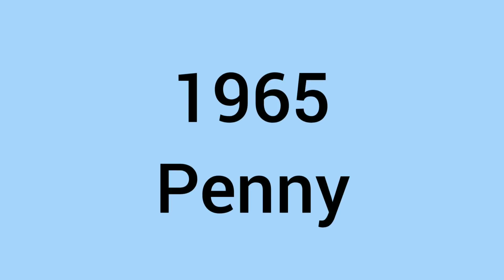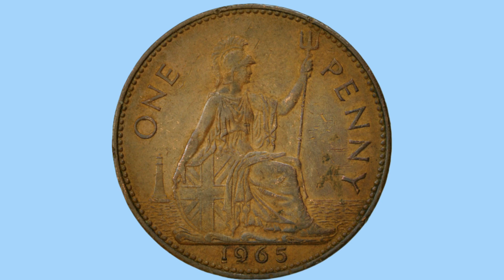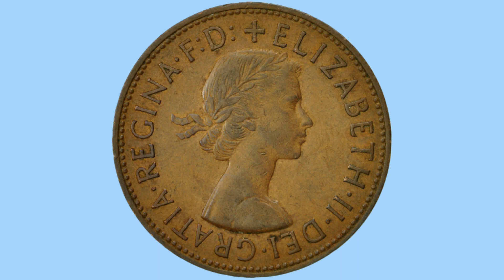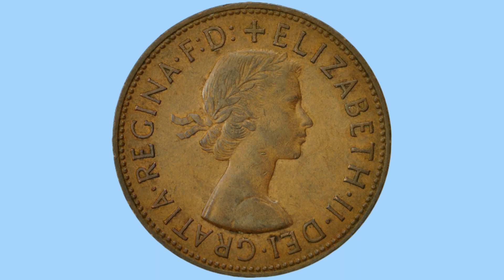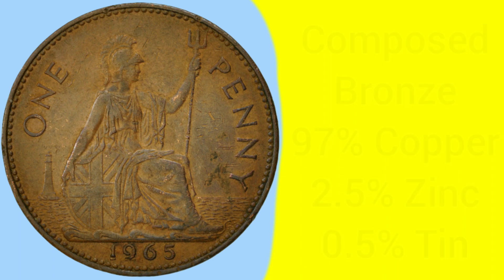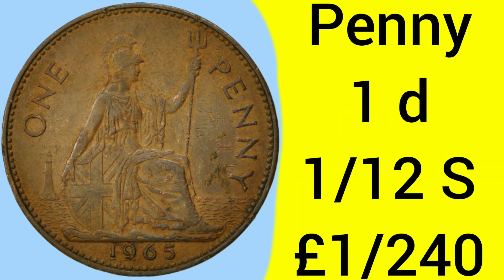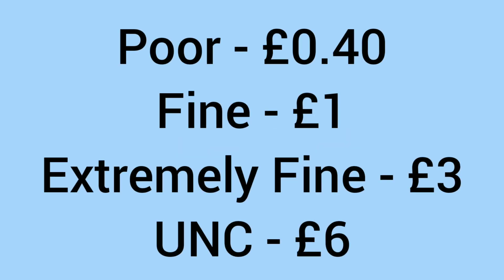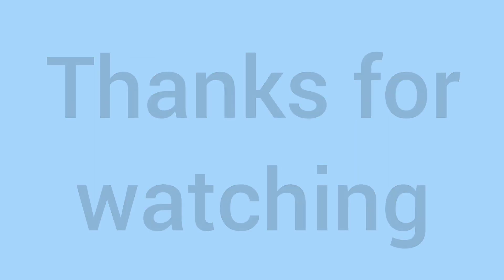All About The 1965 Penny